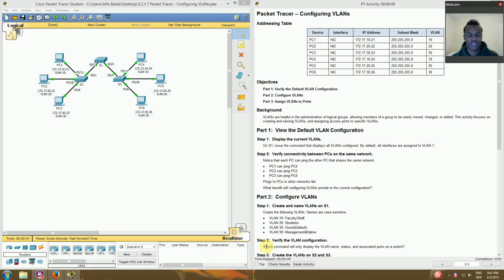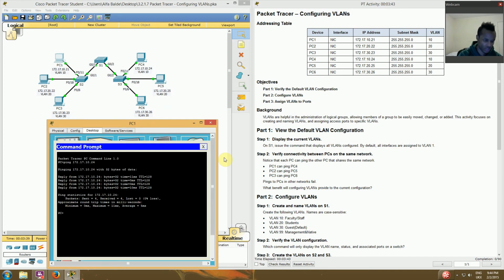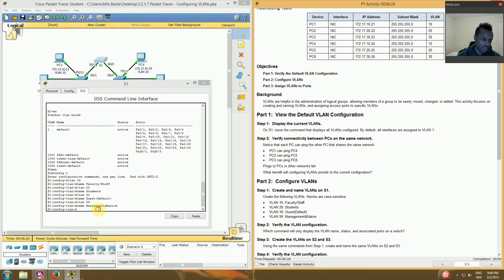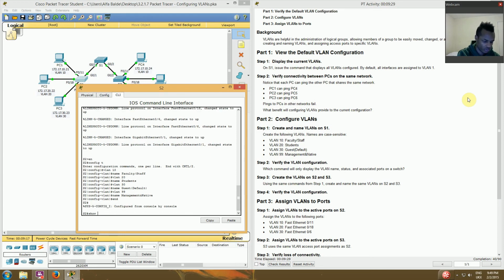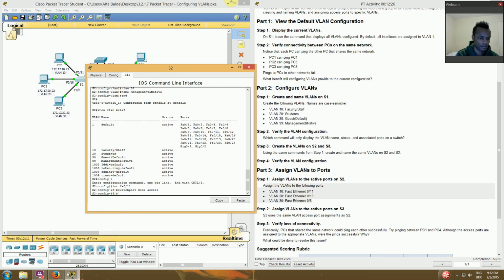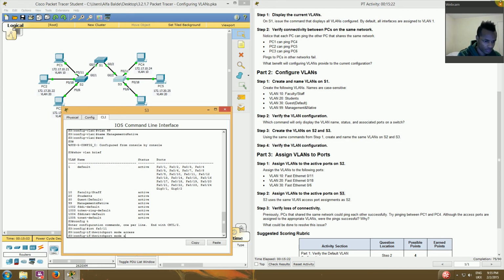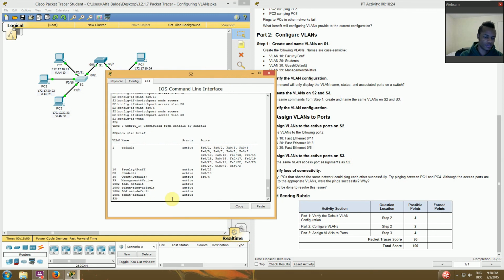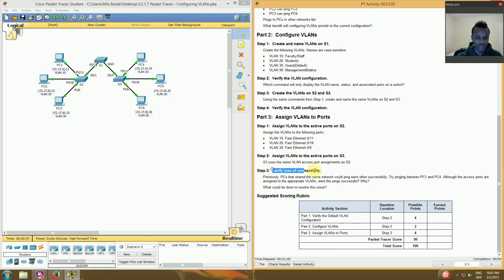3 2 1 7 Packet Tracer Configuring VLANs